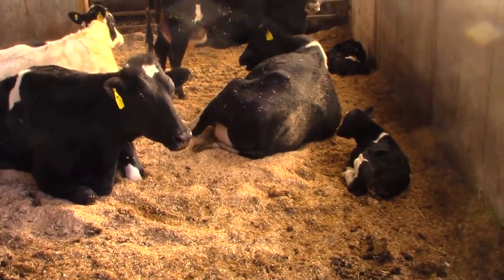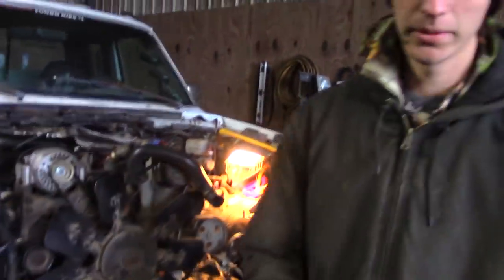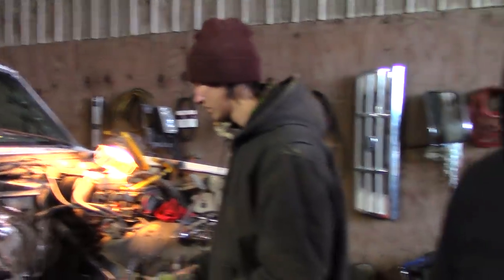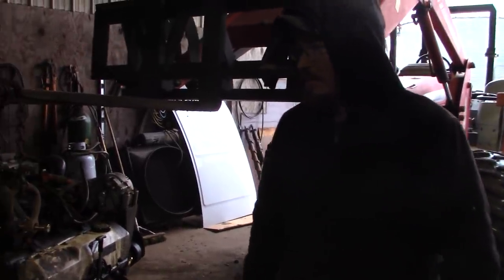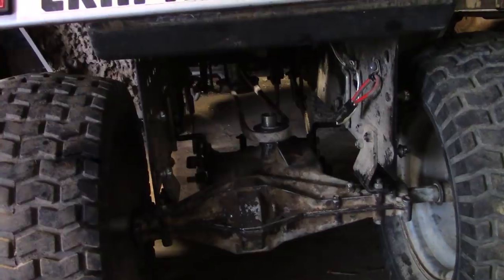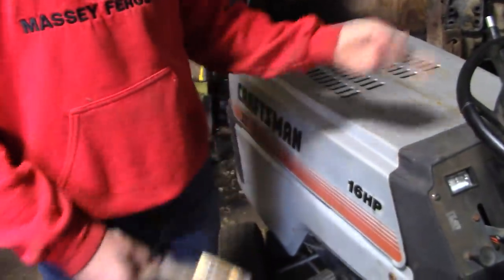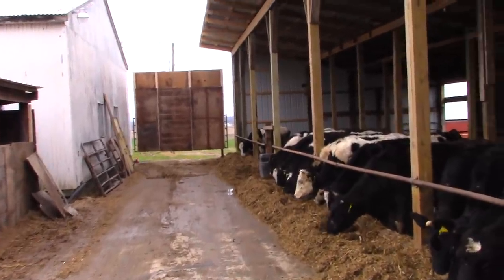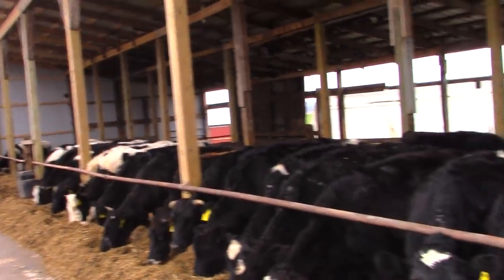Pulley Swap | Speed Test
Sanders has finish the pulley swap on his lawn tractor, and he is ready to give it a test drive. Will the Craftsman mower go any faster with a smaller pulley? Also, more projects on the farm... Ethan pulling the engine out of his Ford 250 pick up truck.

Acres of Clay's Amazon Wish List: